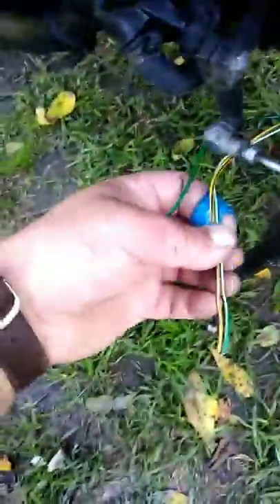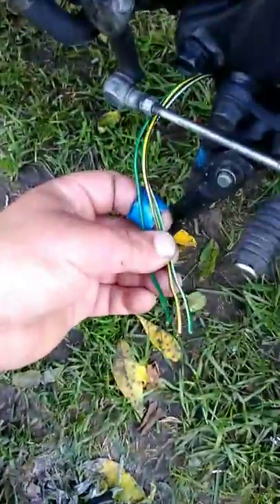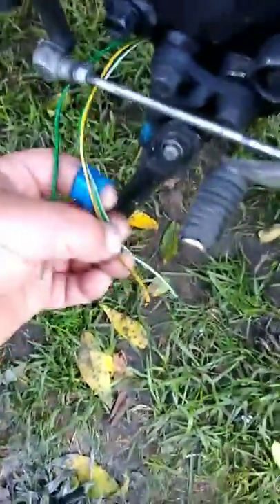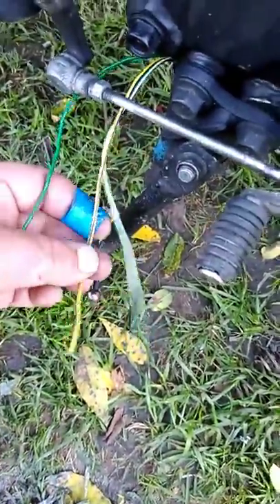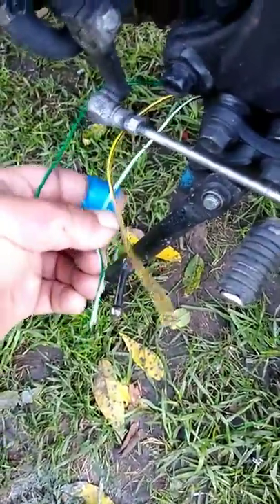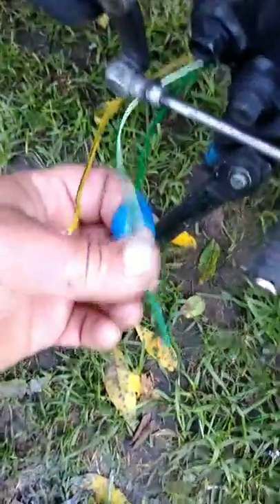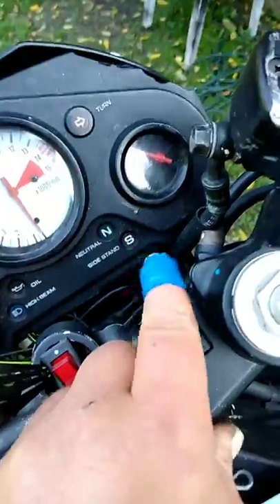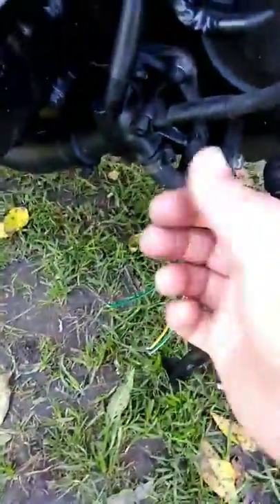CBR kickstand bypass (TO THE POINT) NO DUMB INTRO or life story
Honda CBR or 3 wire kickstand bypass
Disable kickstand switch/sensor
Bypass motorcycle kickstand sensor/switch
Motorcycle stalling in gear, could be the kickstand safety switch, easy fast bypass